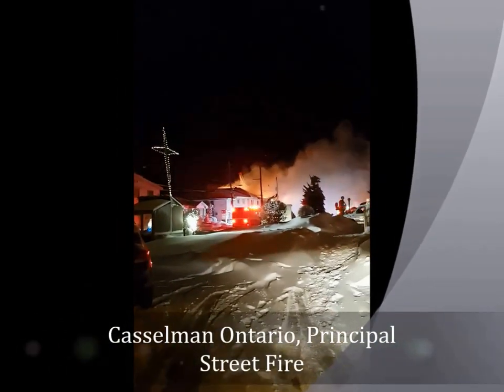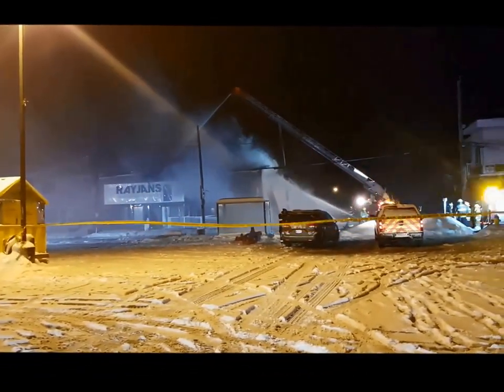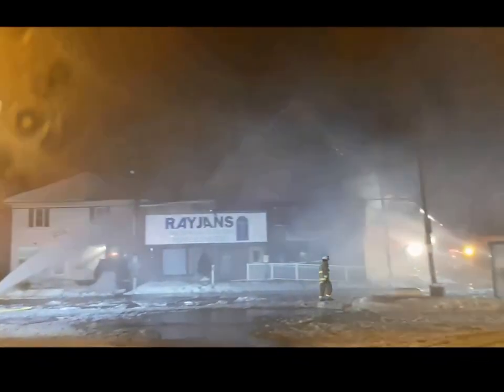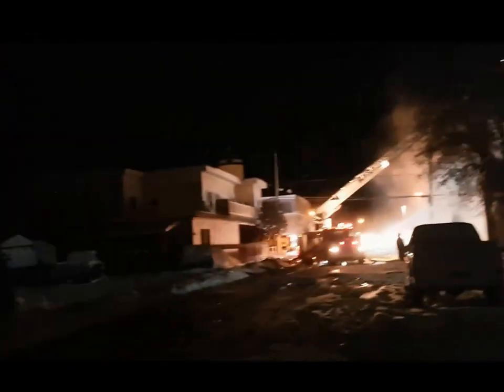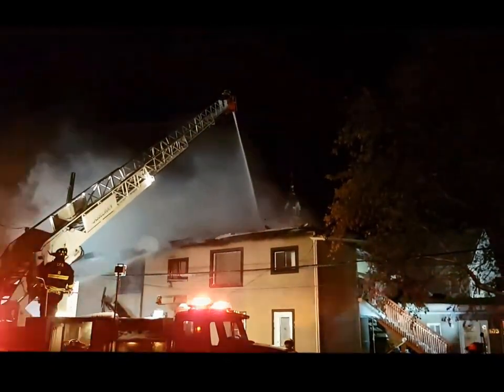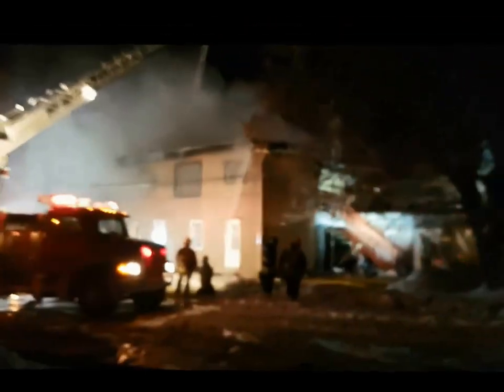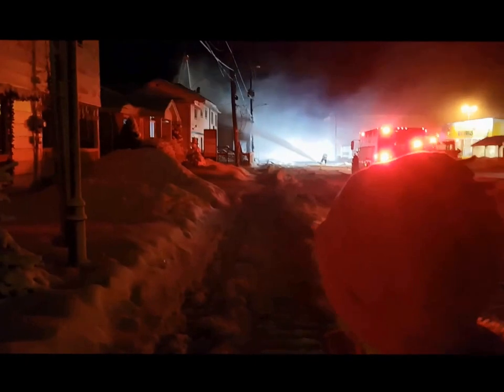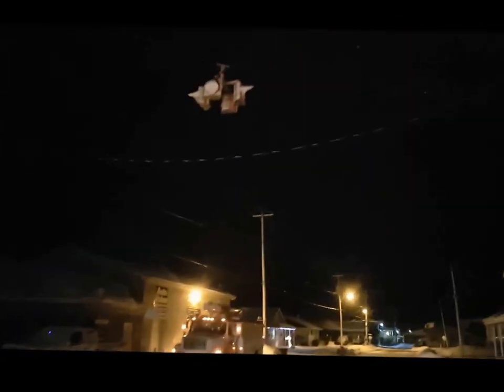Casselman Fire on Principcal Street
Fire guts commercial, residential building in Casselman

Firefighters battled a major blaze Wednesday that gutted a retail and residential building on the main street of Casselman, about 50 km southeast of Ottawa.

They were called at about 3:30 p.m. to the building housing apartments and Ray Jans Windows and Doors, at 727 Rue Principale, in the village just down the road from Calypso Waterpark.

Firefighters were still on the scene nearly five hours later and the OPP had yet to reopen the street.